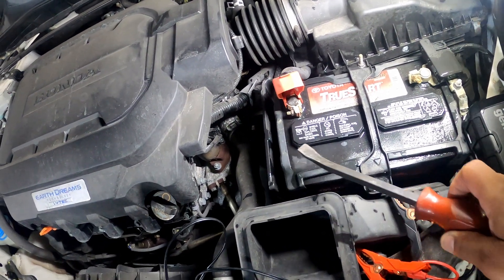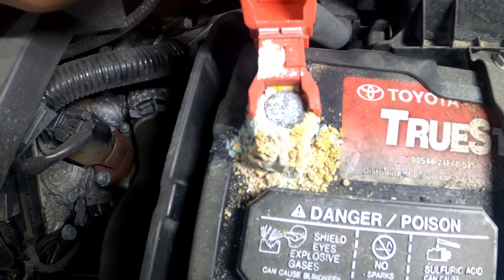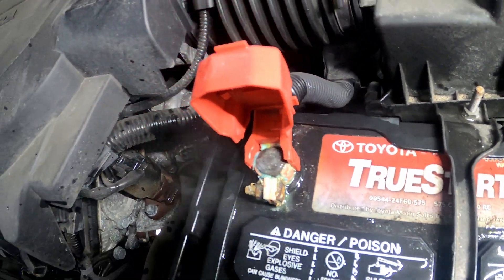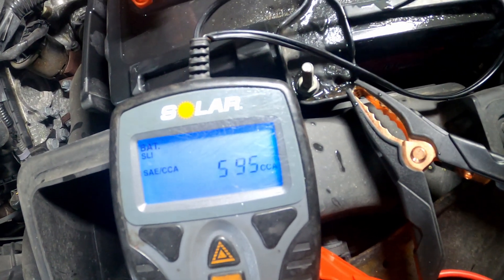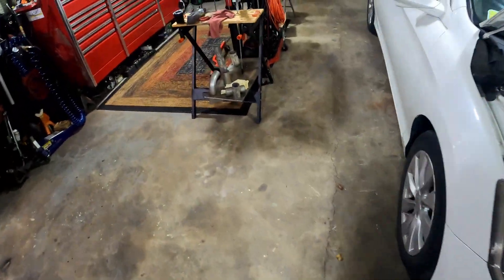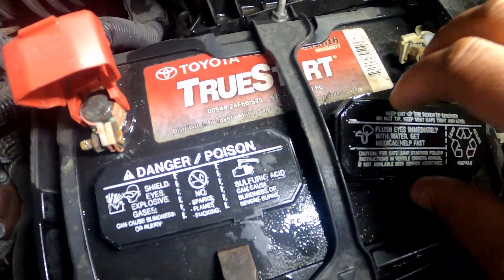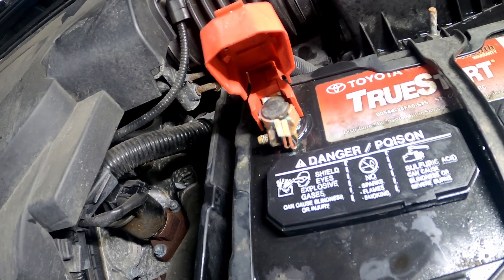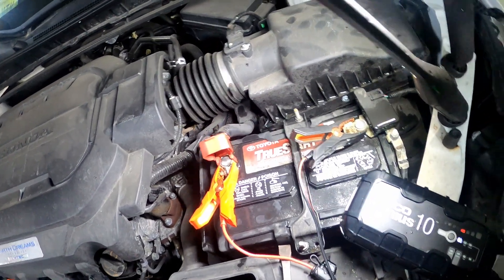Using Boiling Water To Clean Battery Terminals|Why Battery Service Is So Important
You can do this to an AGM battery or a standard battery